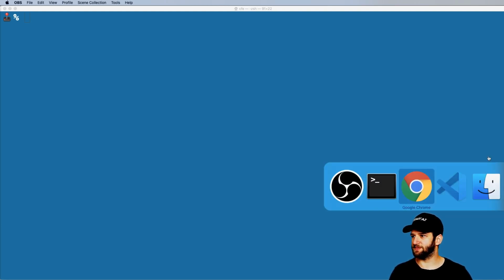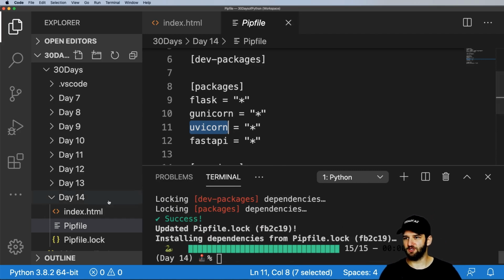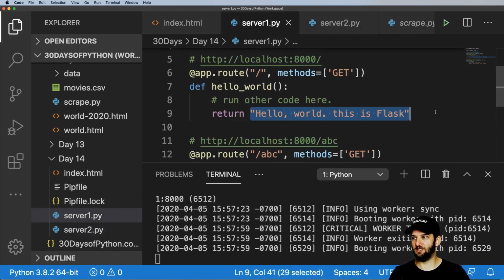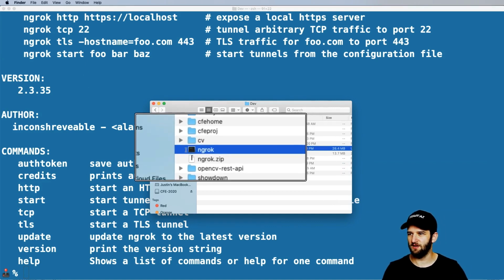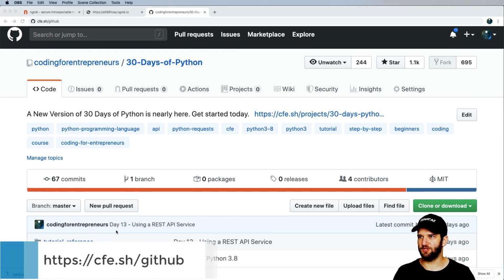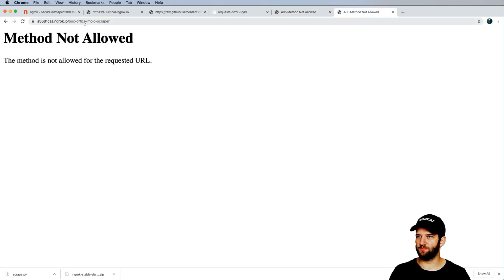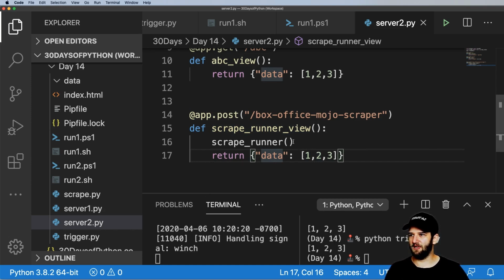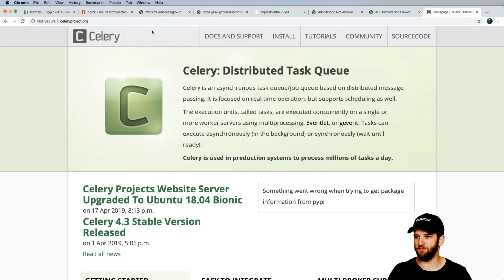30 Days of Python - Day 14 - Web App with Flask, FastAPI, ngrok, and Invictify - Python TUTORIAL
Day 14 - Web App with Flask, Fastapi, ngrok, and Invictify

- expose a locally running server to a live URL endpoint securely. Ngrok makes it easy to "deploy" your locally running web app to the internet, it's perfect for testing or handling a minimal amount of requests. And yes, there's a free tier.

- send webhooks on your schedule to trigger any kind of task. Invicity replaces the need to run your own worker process (like using Celery and Redis) and there's a free tier. I (Justin) personally made this project for you and for all kinds of things including what we do here. I hope you like it.

06:48 - Setup a virtual environment with pipenv
08:25 - Setup a basic Flask project
12:30 - Run gunicorn for Flask
14:05 - Setup a basic FastAPI project
16:25 - Run uvicorn for FastAPI
19:28 - Setup ngrok
30:25 - Trigger web scrapping with requests & ngrok & our flask/FastAPI project.
43:43 - Setup invictify
50:19 - Review results from Invictify, ngrok, and our flask/FastAPI project.

In 30 Days of Python, I'll teach you the fundamentals of Python. We created this series as an introduction to programming with Python.

Why Python? It's a very popular way to writing computer programs and automations with board applications: SpaceX & NASA use it to launch rockets, Tesla with autonomous driving, Instagram as a web app backend, Intel to pilot drones/UAVs, and many many others.

What you can do with Python is nearly endless:

Run powerful web applications
Fly drones and launch rockets
Run autonomous robots like drones and self-driving cars
Build connected systems with Arduino and Raspberry PI
Automate business intelligences and perform financial analysis
Machine learning including deep learning
And many more ways
That list is fancy but don't let it scare you. Python is just a tool for writing a series of step-by-step automation rules and that's exactly what software is: a collection of rules for a computer to follow.

The right tools in the right hands can impact the world in such amazing ways.

Shakespeare had very few tools for writing plays and yet he continues to influence our entertainment despite being long gone. Creativity mixed with the right tools can transform how we do everything or why we do it.

That's why I want to teach you this tool. The world needs your creatively, your perspective, your project.